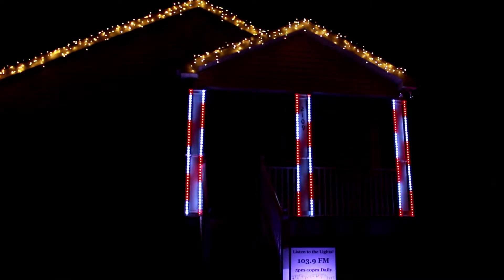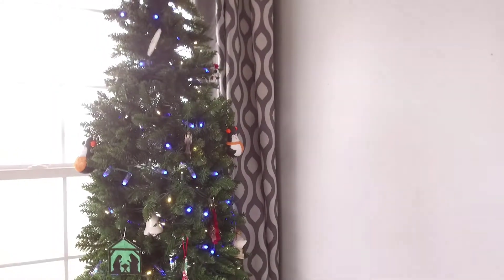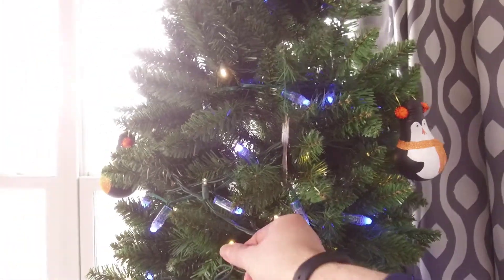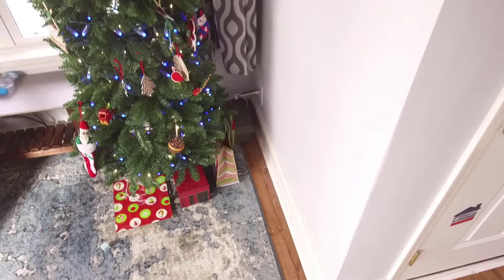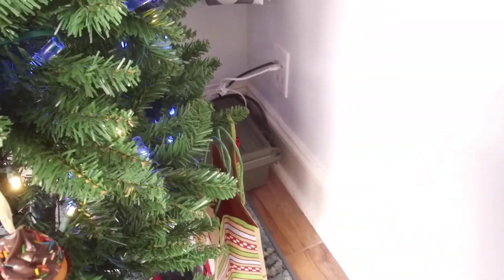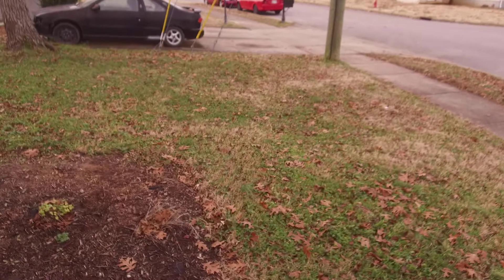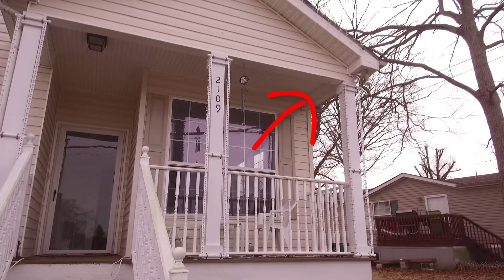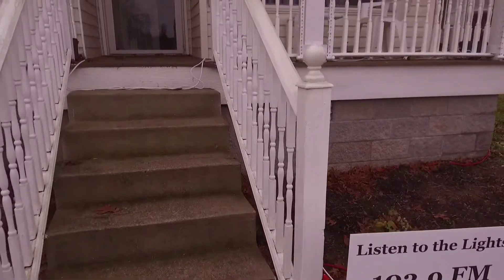Christmas Light Show Walkthrough of "The Lights on Beachfront" 2018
Here is a walk thru of my first year doing pixel Christmas lights.

It's simple, but I am glad that it is working great and relatively maintenance-free so far.  Be looking for more videos and articles as we go into 2019 - I want to teach you how to create great Christmas lighting on your home in the easiest and most stress-free way possible!